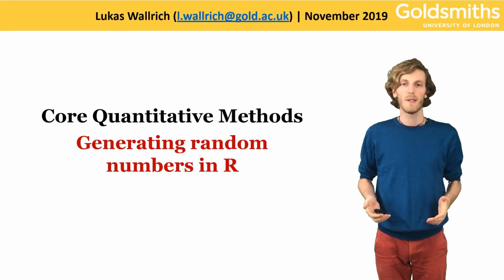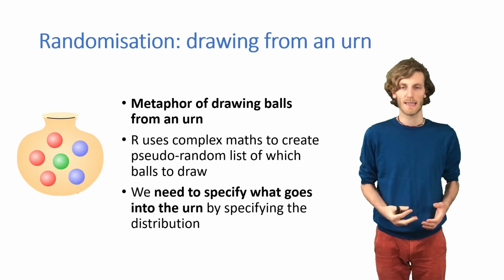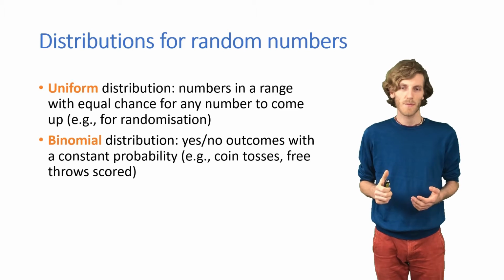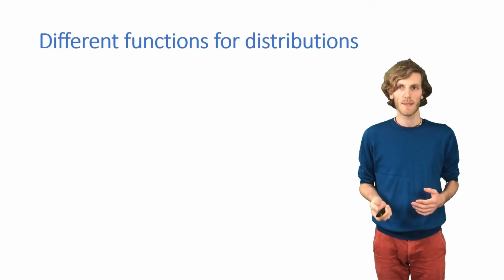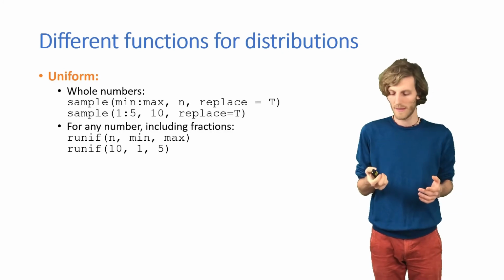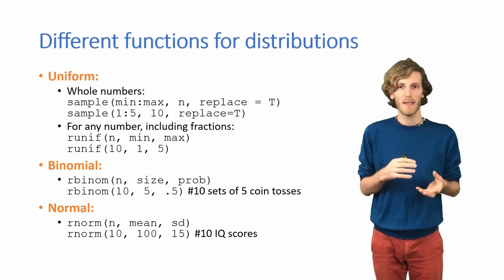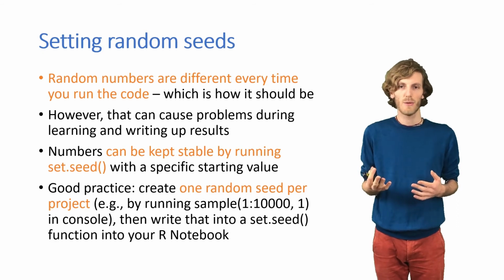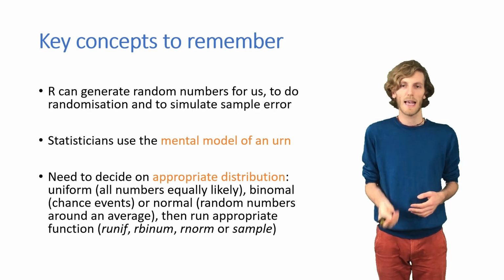W3: Generating random numbers in R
This video shows how to generate random numbers in R, based on the normal, binomial and uniform distributions. For our purposes, this is primarily helpful to understand sampling error, so that we can decide how likely observed relationships are to be due to chance rather than due to real differences.